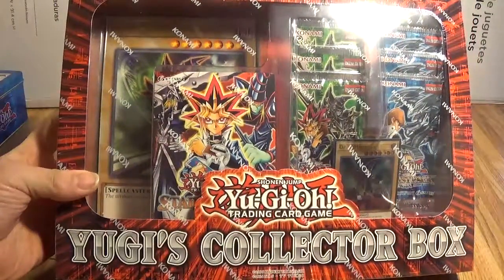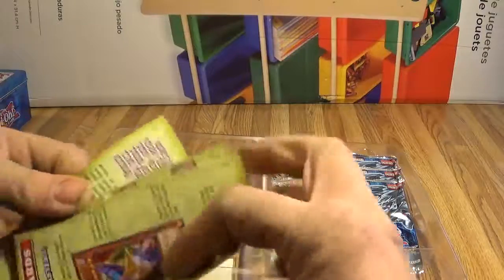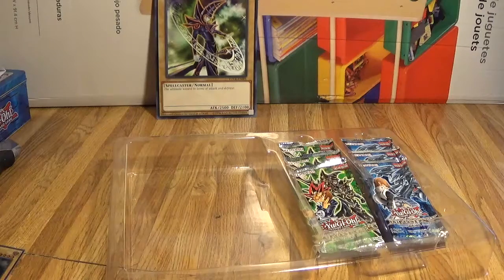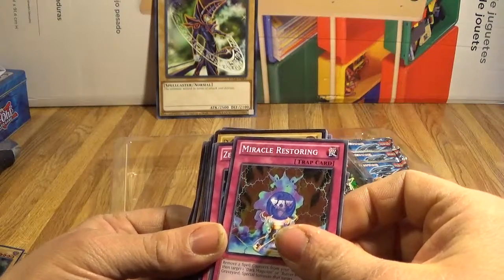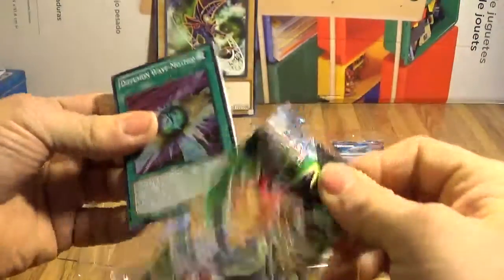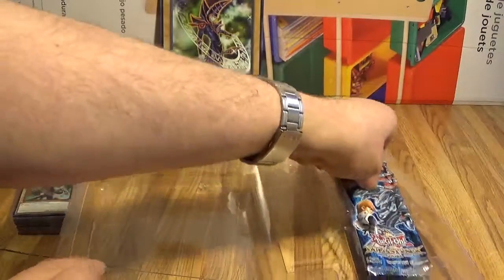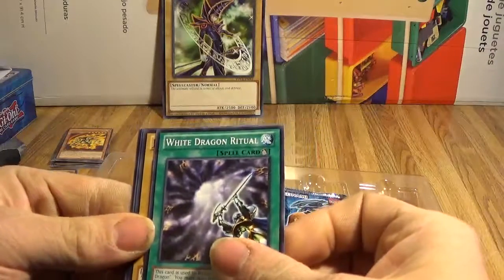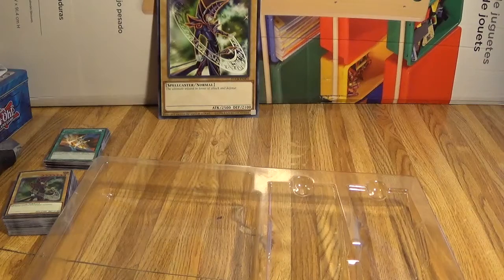Yugi's collector box unboxing